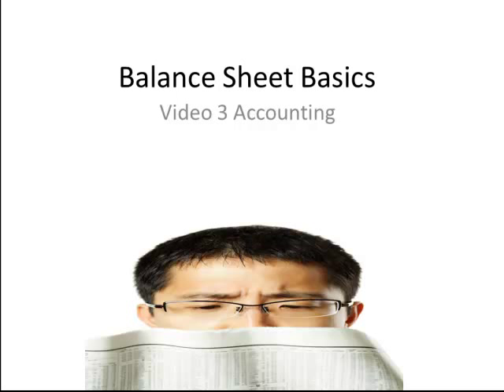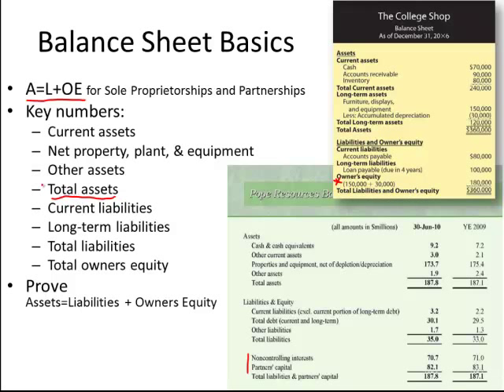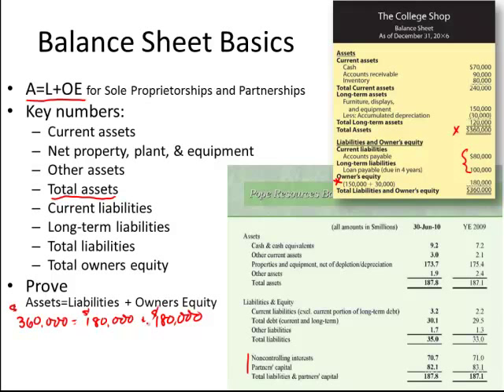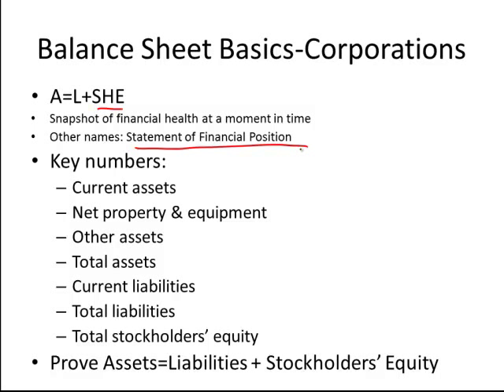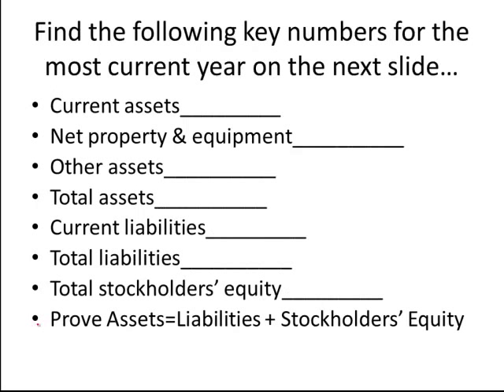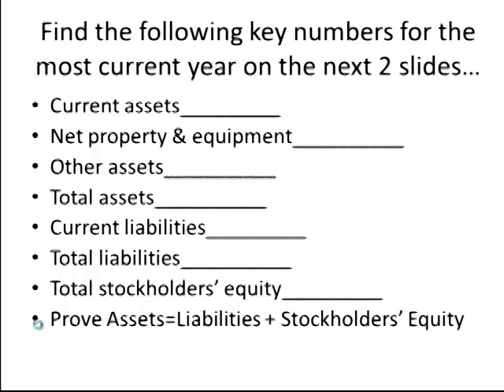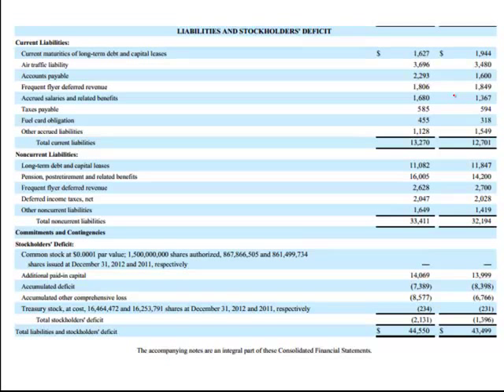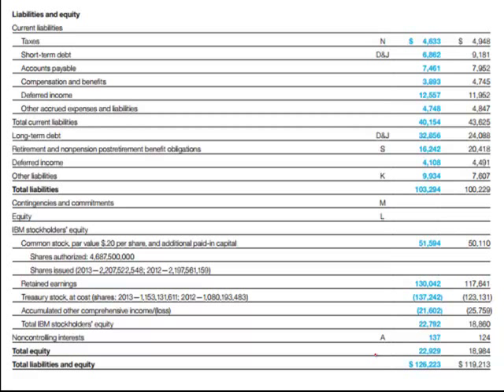3 Balance Sheet EMBA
Balance Sheet Basics, key numbers and examples